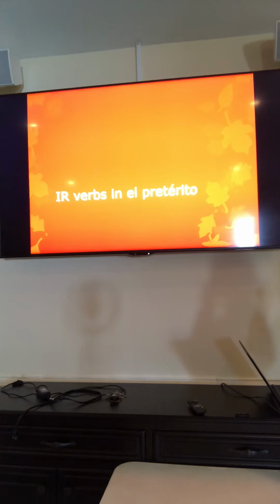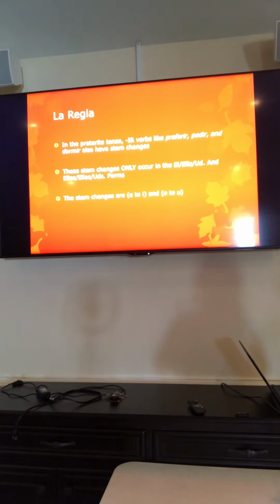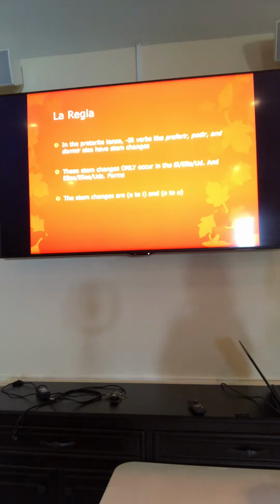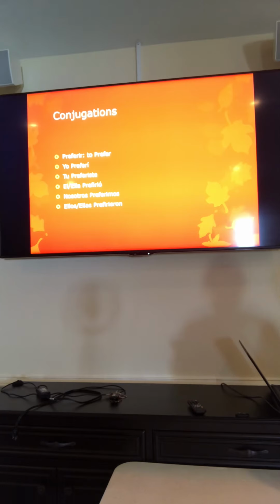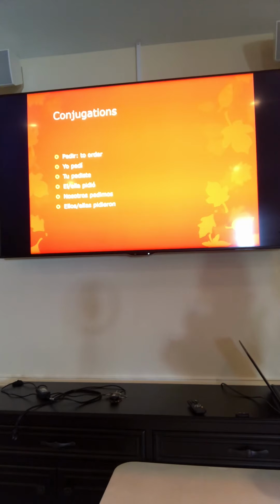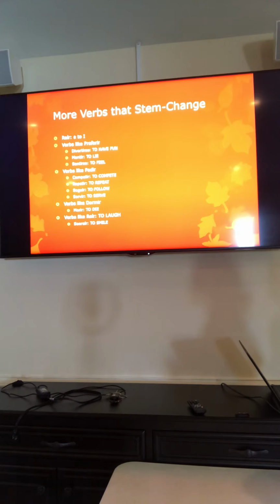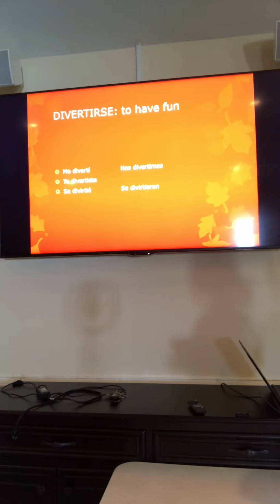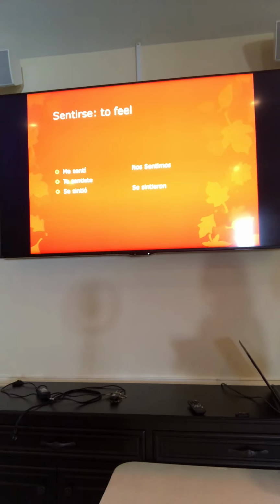IR verbs in the Preterite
How to conjugate stem changing verbs in the preterite that end in IR